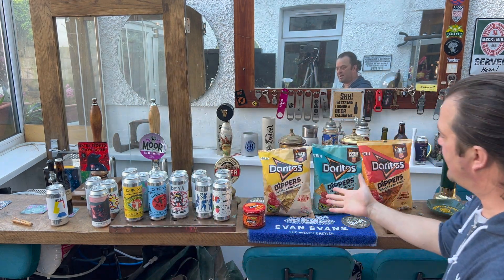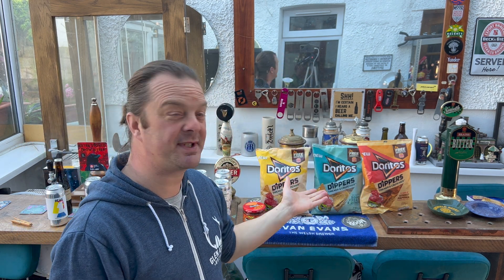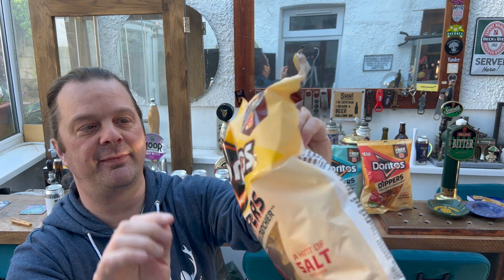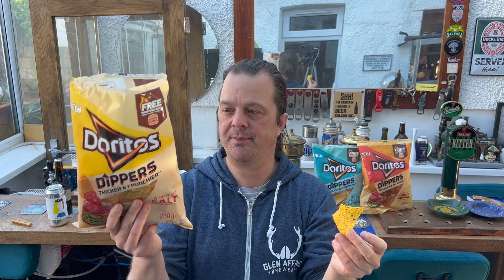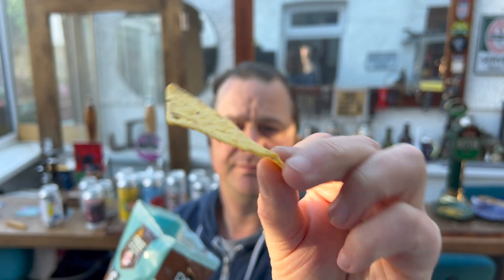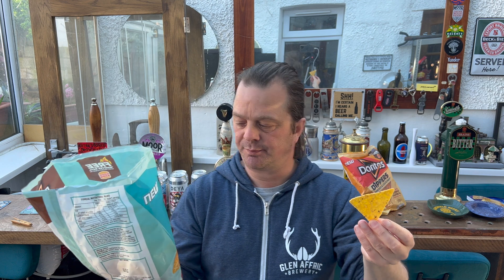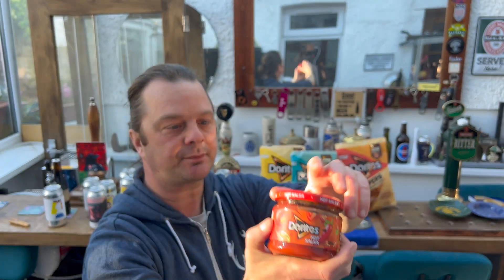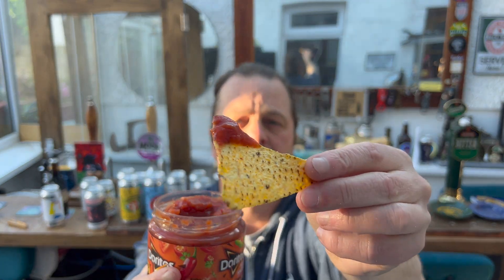Doritos Dippers Sour Cream & Onion , Doritos Dippers A Hint Of Salt , Doritos Dippers Smoked Paprika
Recorded In 4K Ultra HD Real Ale Craft Beer Reviews Doritos Dippers Sour Cream & Onion , Doritos Dippers A Hint Of Salt , Doritos Dippers Smoked Paprika